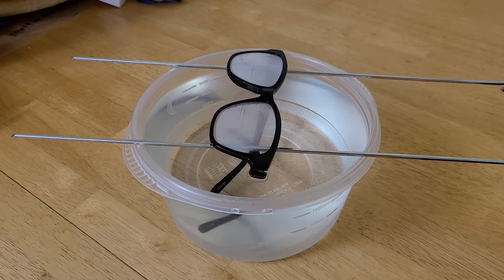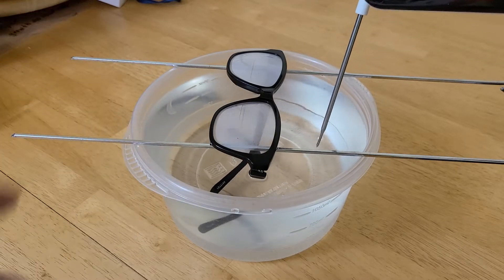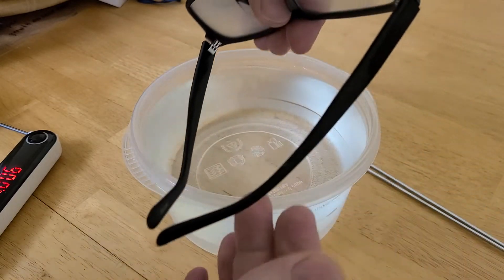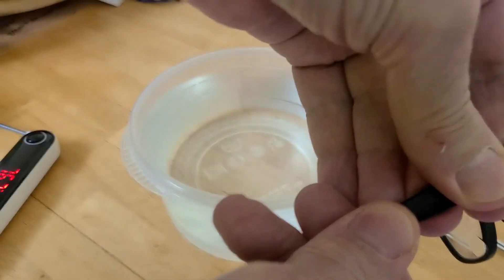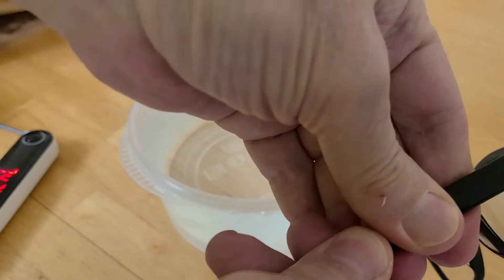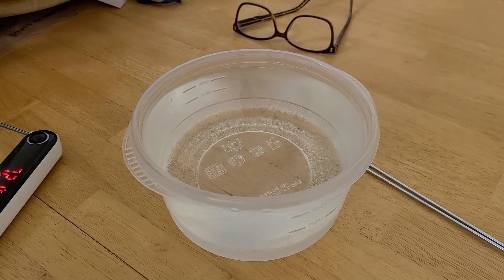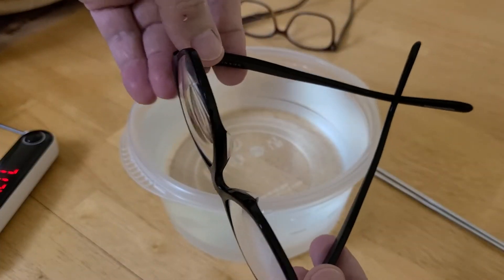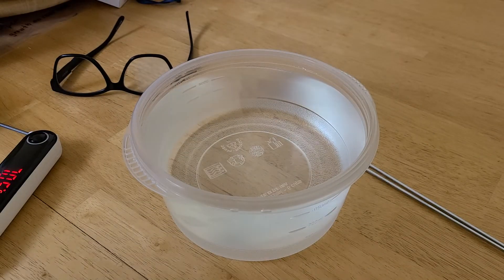Bending Eyeglass Frames with Hot Water (135°)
I microwave some hot tap water, then let it cool to about 135°.

I suspended the eyeglasses, using skewers, so only the hinged Temple sections were submerged in the hot water.

after about 3 minutes, the hot water softened the acetate plastic just enough to allow me to reshape it.